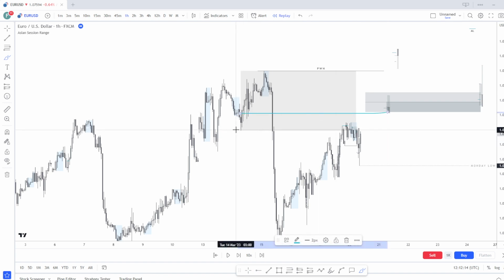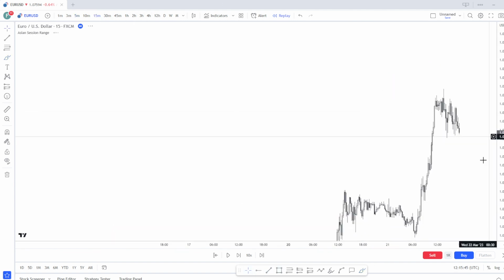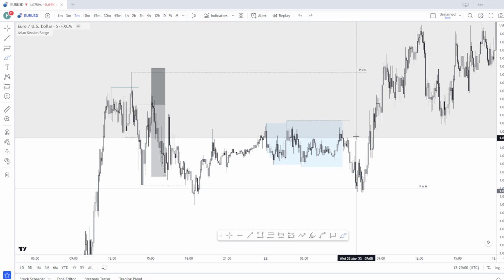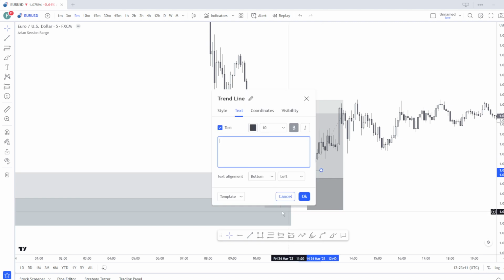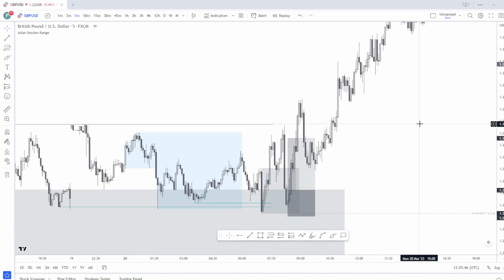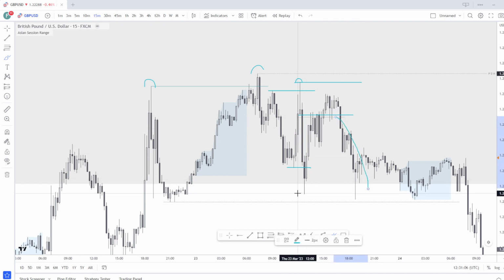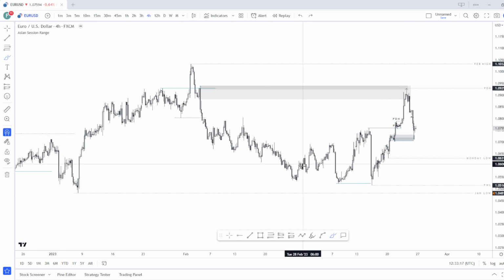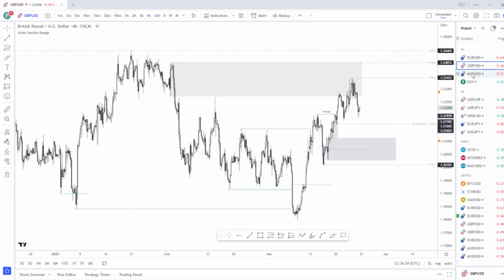MARKET BREAKDOWN 26/3/23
Market Breakdown 19/3/23

Taking a look at DXY, EURUSD, GBPUSD & More,